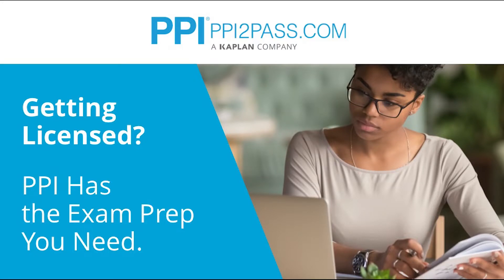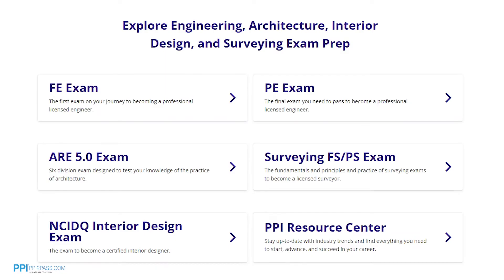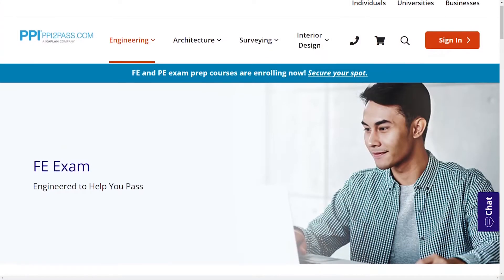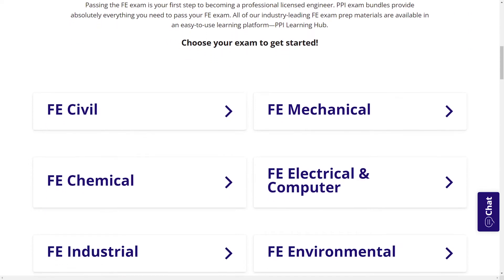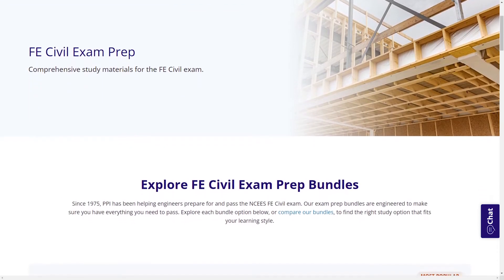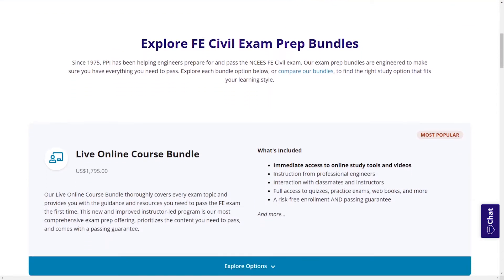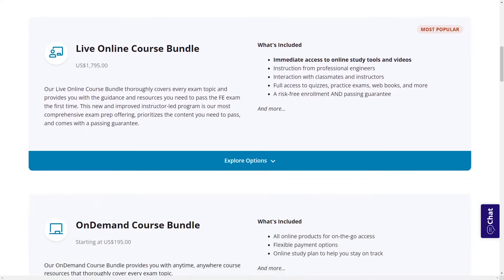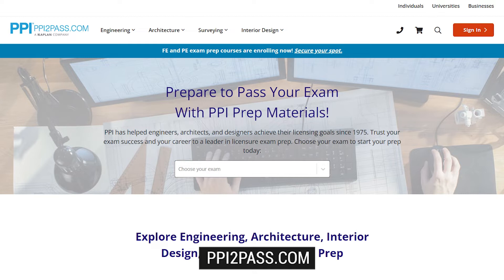Best FE Exam Tips & Strategies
In this video, Nabeal (Newton) W. Khatib, M.S., E.I. talks about how you can utilize the TTTT (4T) framework to be successful in your FE exam and other career efforts as an engineer.

0:00 Intro
0:46 Sponsor PPI
1:50 Nabeal’s Professional Career Overview
2:16 The Reason Behind Taking the FE Exam
3:56 The Best Time to Take the FE Exam
5:42 Preparing for the FE Exam
10:49 Tips on Studying for the FE Exam
17:39 Outro